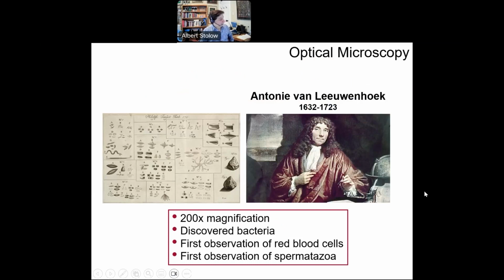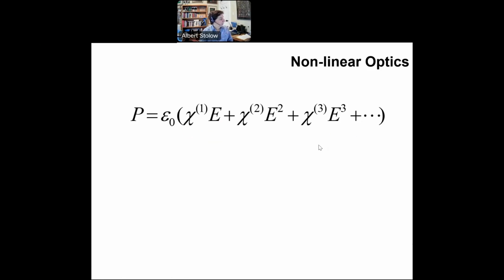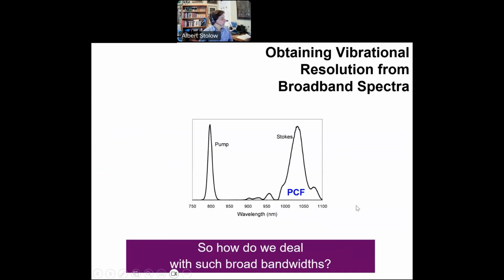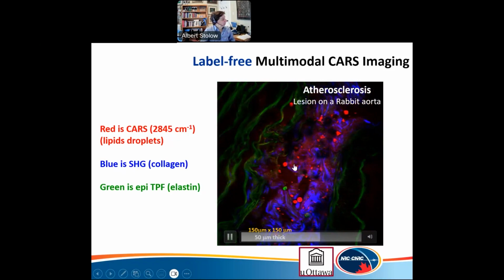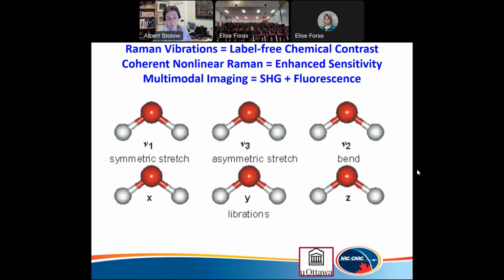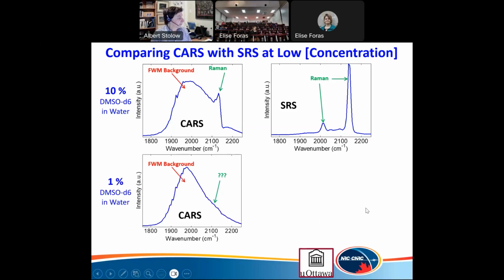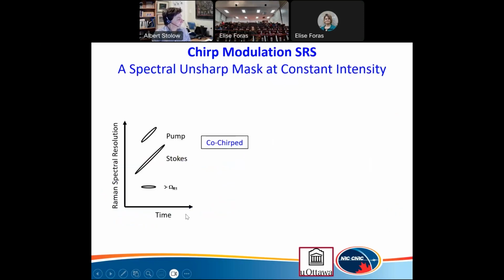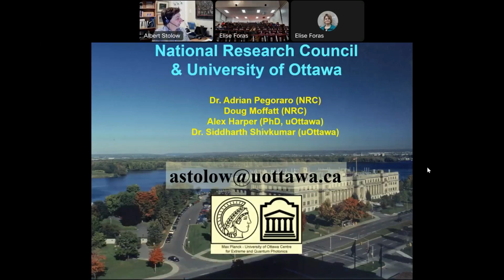SSE11 - Lecture - Albert Stolow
"Coherent Nonlinear Raman Microscopy: Labelfree
chemical-specific imaging of materials"
Albert STOLOW
Professor at the University of Ottawa & Canada Research Chair in Molecular Photonics (Canada National Research Council)